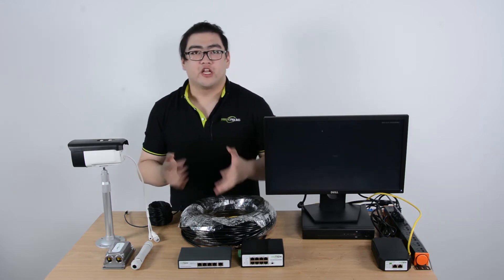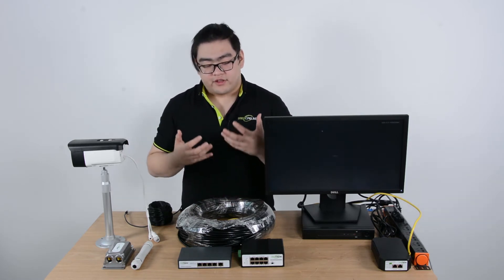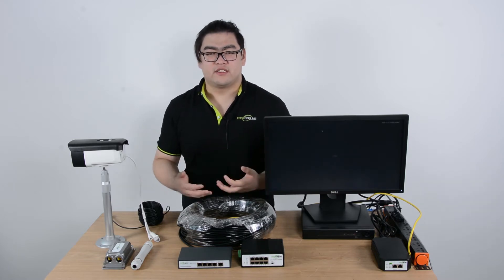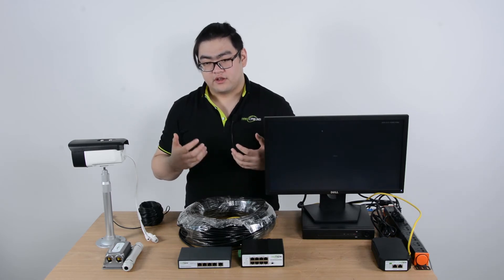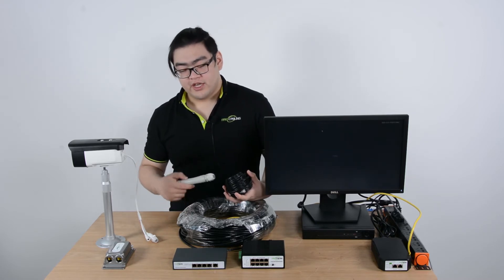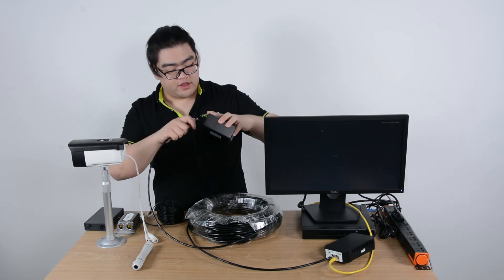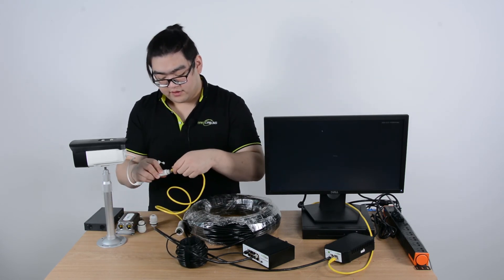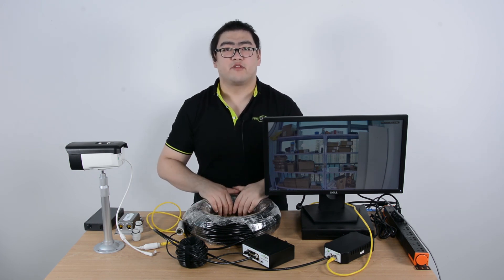Ethernet Extender #3 - 1000ft PoE Network with Cat5e/Cat6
This video talks about methods of transmitting POE signals over 1000 ft. A POE system has two parts, power sourcing equipment, and a powered device. A power sourcing equipment provides the power and data for the entire system, the powered device receives the POE signal and functions. If we wish to extend the POE signal to 1000ft, we would need help from POE extenders.